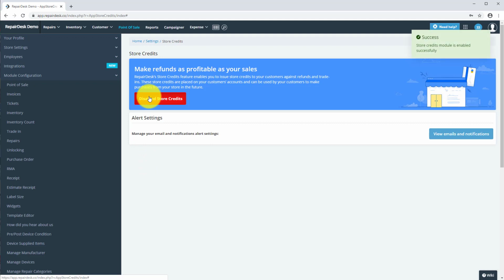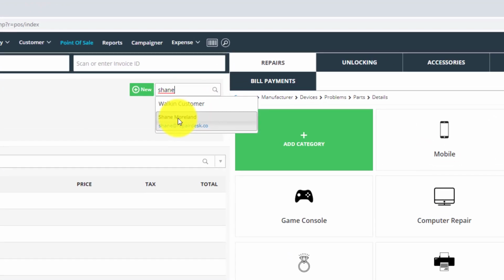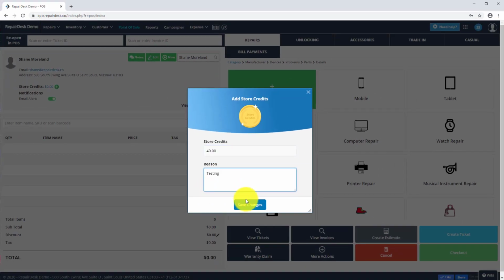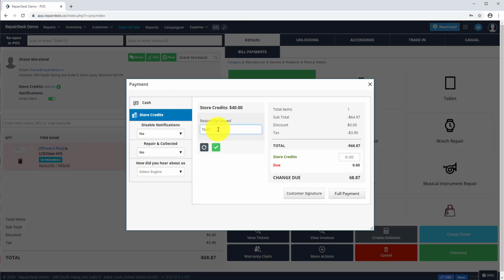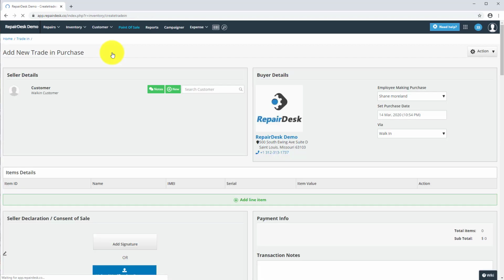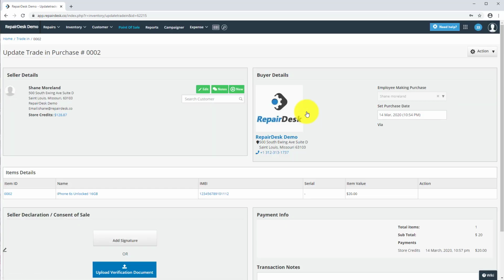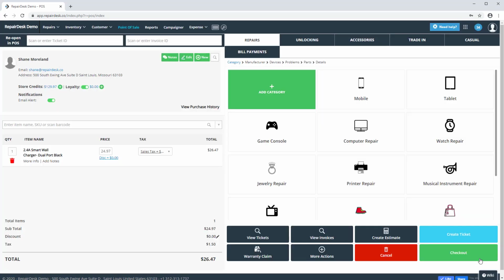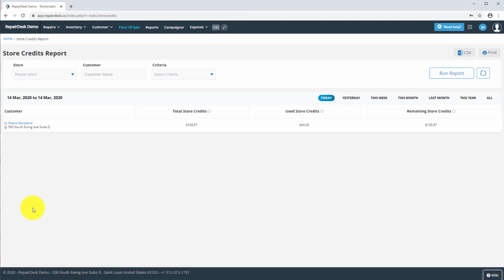How to Setup, Issue and Redeem Store Credits Using RepairDesk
Store credit is a lot more than just another way for customers to pay. It’s a tool you can use to help grow customer retention and increase sales.

Offer customers store credit for refunds, trade-ins, issued manually as a courtesy or special promotion.